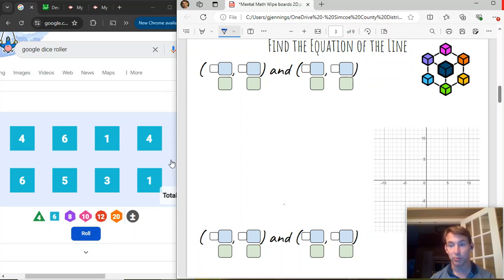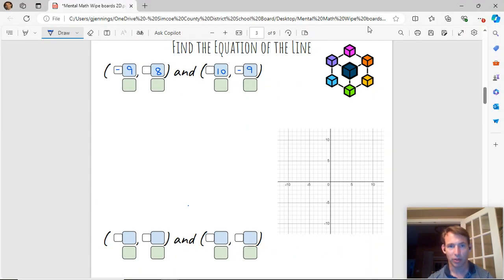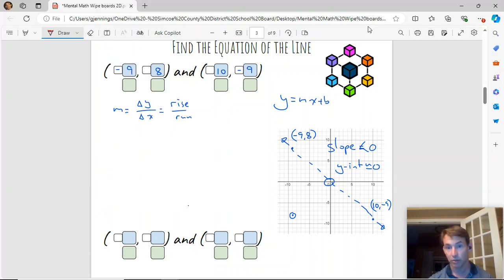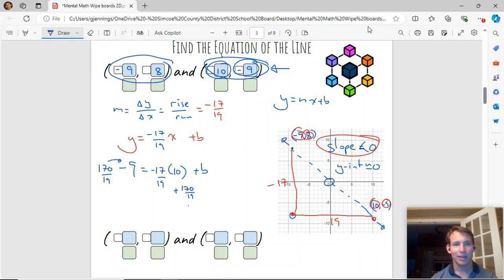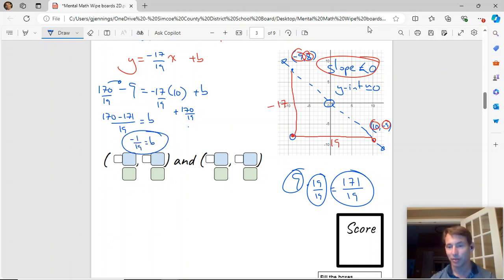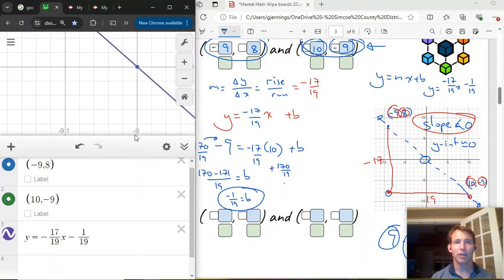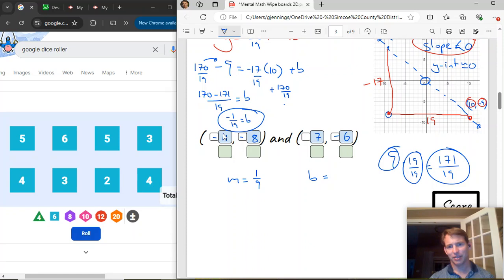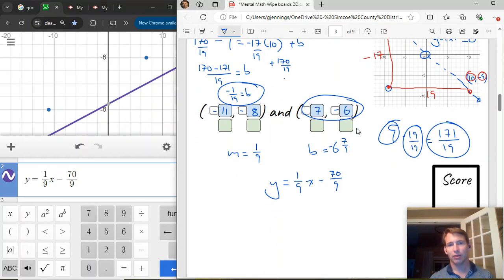Find the Equation of a Line Fluently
You'll learn:

- to generate random points
- finding the y = mx + b that connects two points
- how to use your mistakes to build your ability (mistake in video!!!)

Training for 5 minutes is good, 10 minutes is very good, and 15 minutes is excellent.

Training 3 times a week is good, 5 times a week is very good, and daily is excellent.